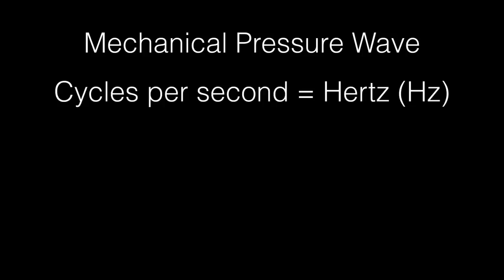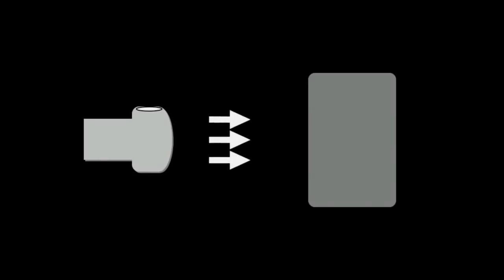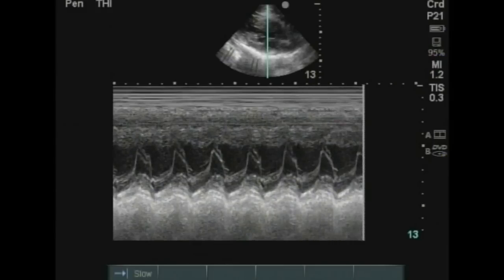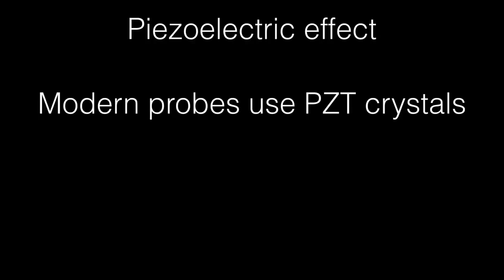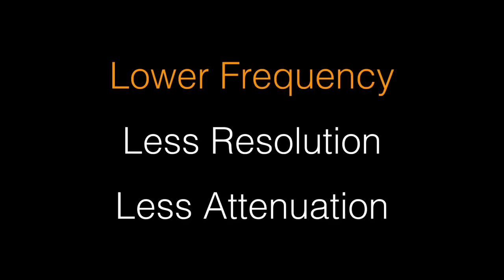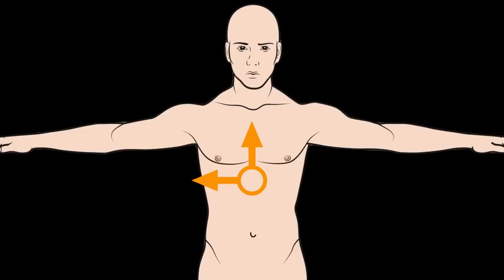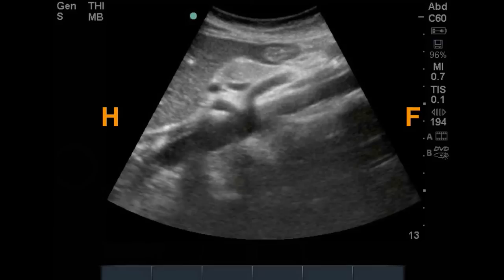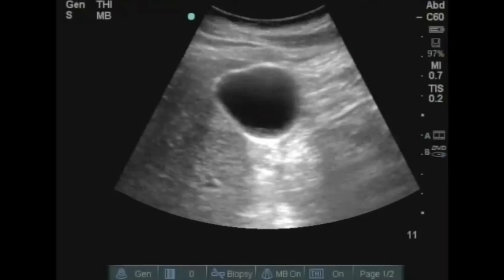Primer for Basic Ultrasound Physics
This video is a short primer on basic ultrasound physics. This is designed to help people who are starting to use point of care ultrasound for the first time for procedure guidance.

This is an introduction primer and not meant to be exhaustive nor comprehensive.  We use this to educate interns who are being trained for ultrasound guided procedures but not necessarily diagnostic point of care ultrasound.